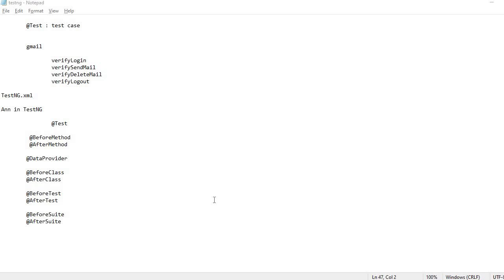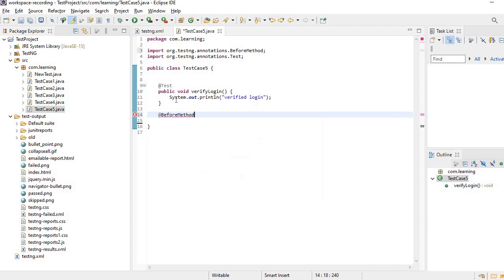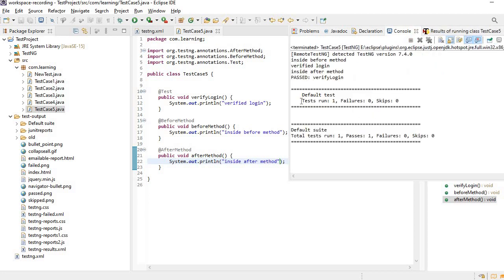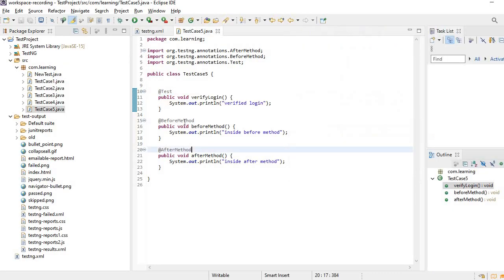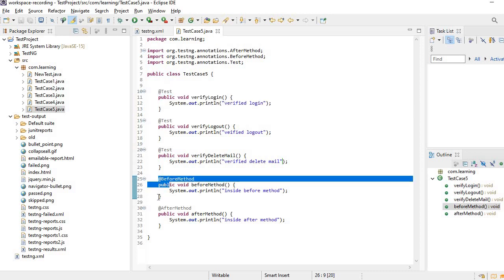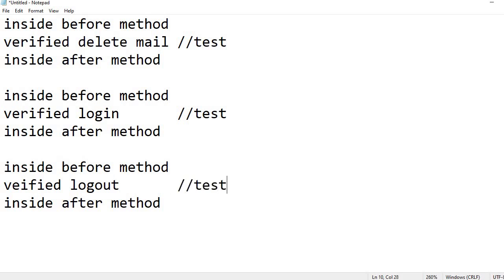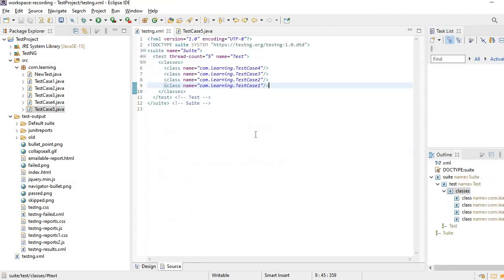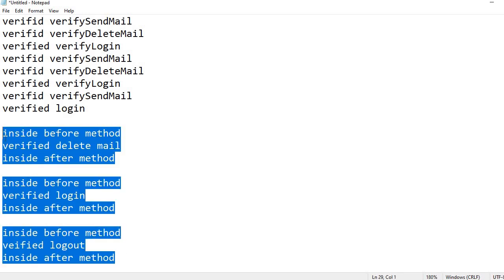Session5 BeforeAfterMethods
How BeforeMethod and AfterMethod works in TestNG?

In this video, we came to know behavior of BeforeMethod and AfterMethod in TestNG framework